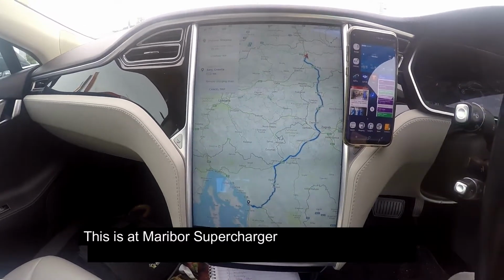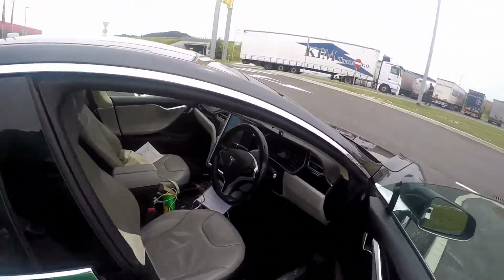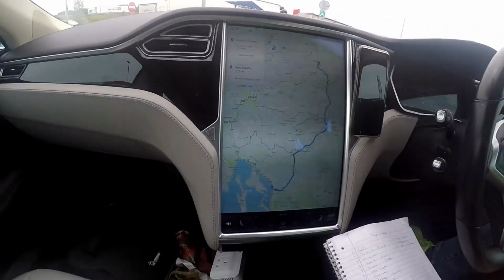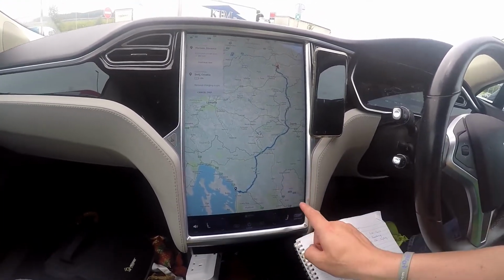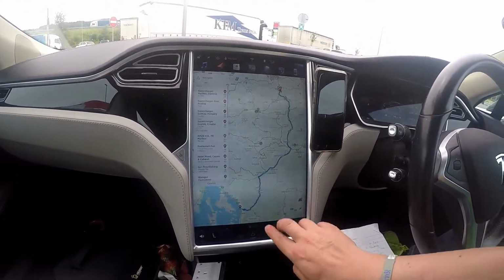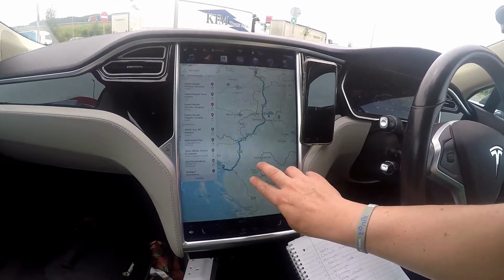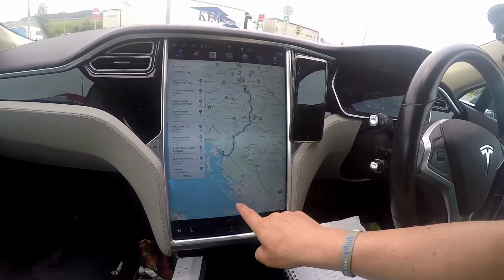Tesla Model S Charger Port not opening plus TeslaFI statistics of the journey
Normally not a big deal but when you are over 1,500 miles from home a little disconcertiing.

Plus a quick look at the stats from the journey so far. make quite interesting reading